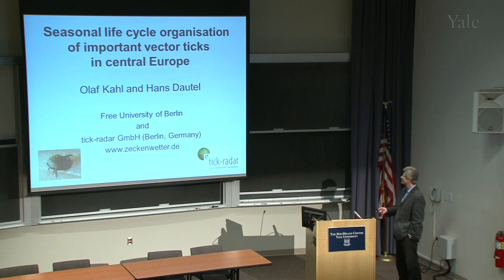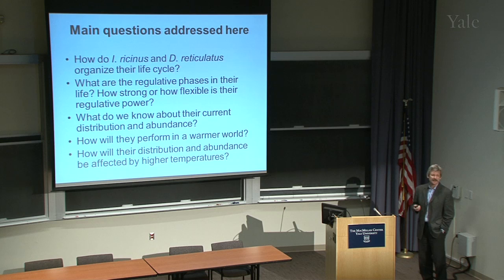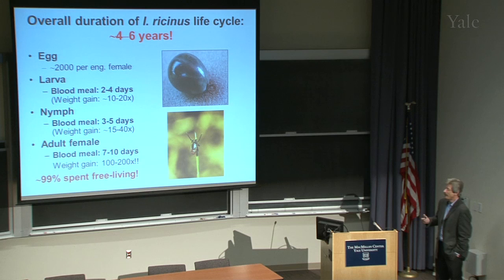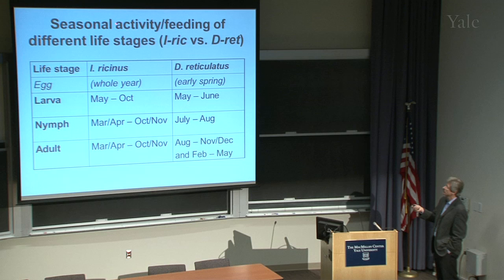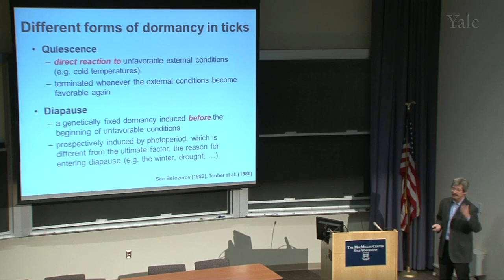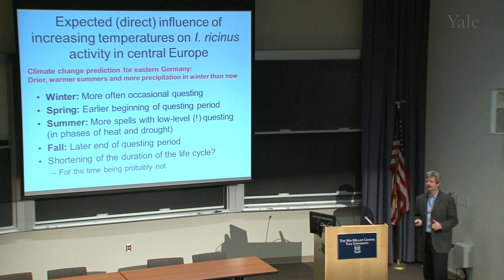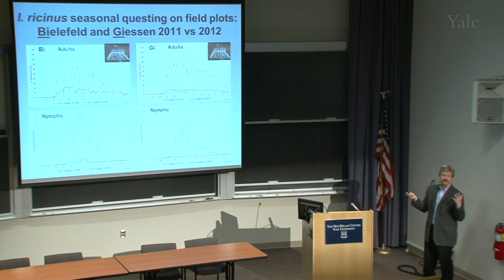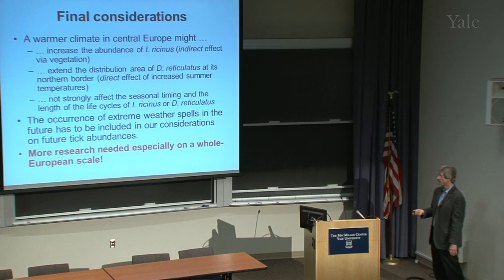Seasonal Life Cycle Organization and Host-seeking Activity of Vector Ticks in Central Europe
Olaf Kahl, Owner of tick radar, GmbH Berlin, discusses the first effort to map the spread of ticks in Europe. Founder of Tick Radar, Olaf Kahl regularly appears on news channels to give the daily tick forecast.